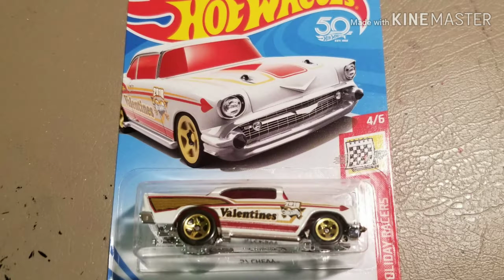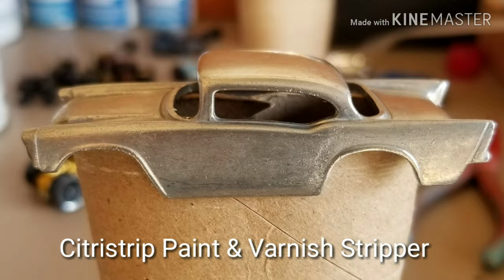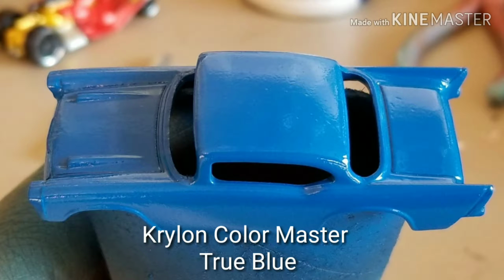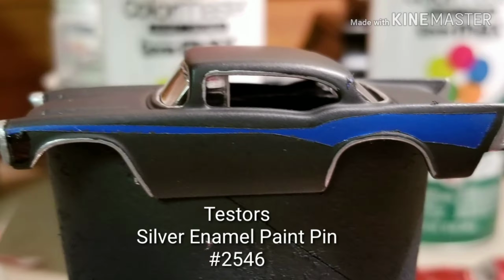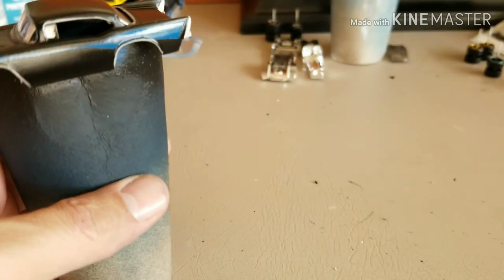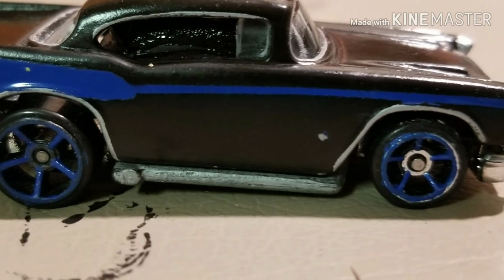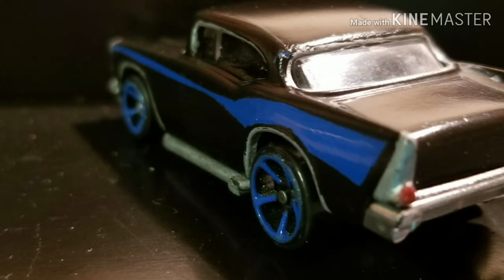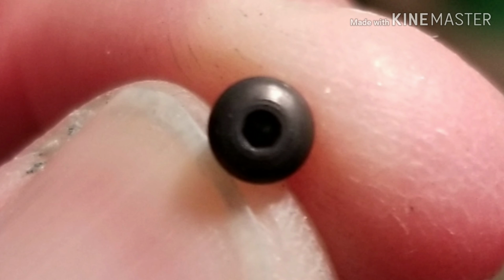Custom Hot Wheels (57 Chevy)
My attempt to customize a 1957 Chevy Hotwheel

Items Used
9/64 Drill Bit
13/64 Drill Bit
0.5 MM Drill Bit
2-56 Tap
.050 Allen Hex Driver
2-56 x 3/16 Button Head Screws
Krylon Color Masters True Blue
P3 Black Primer
Testors Clear Coat Spray Lacquer
Testors Chrome Paint Pen